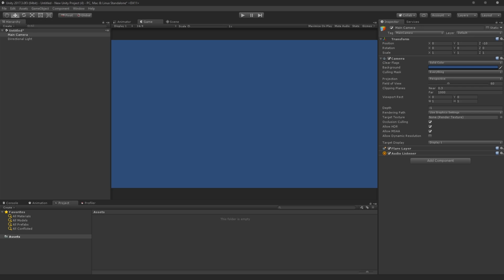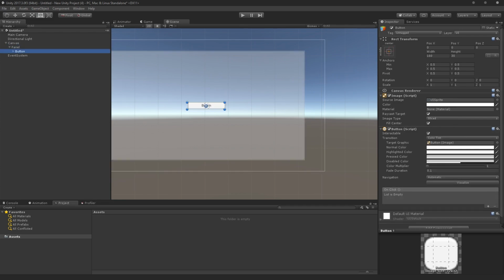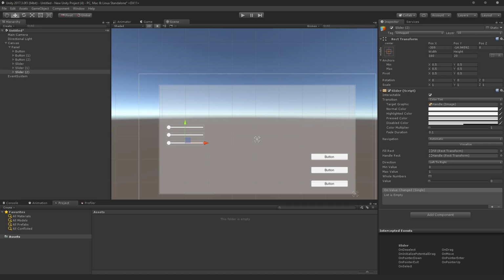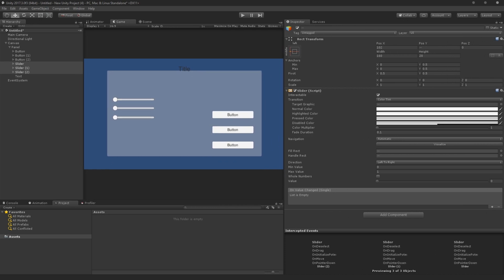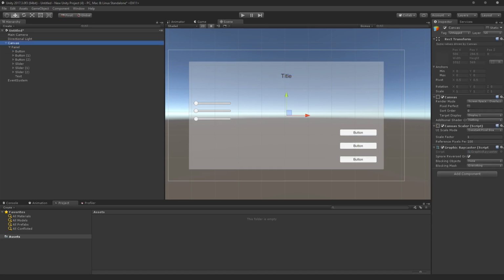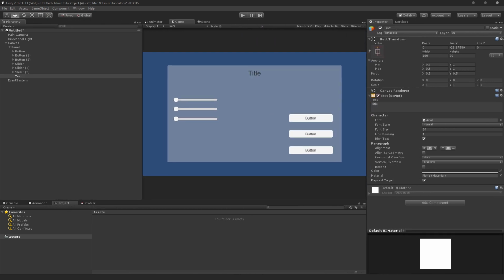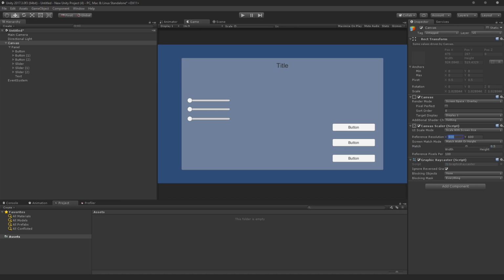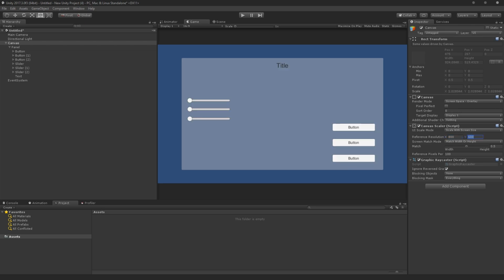Scalable UI Tutorial - Create Menus For Any Resolution in Unity | Scalable Canvas Settings in Unity